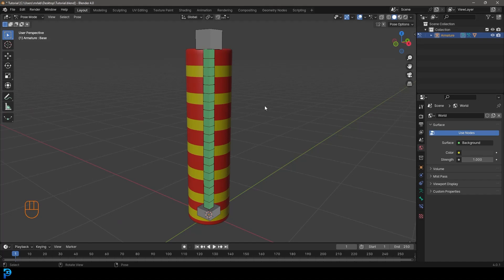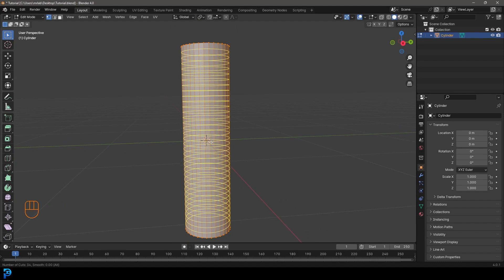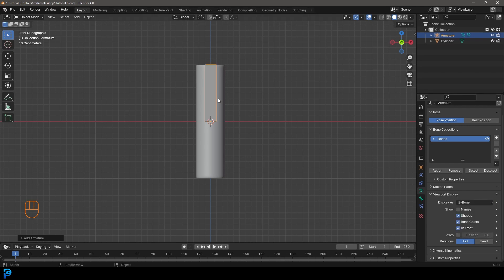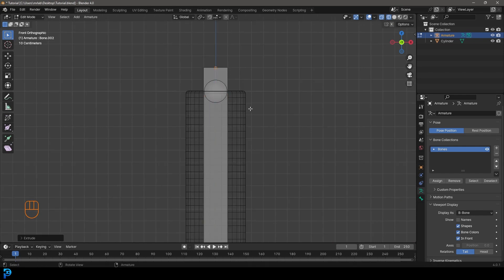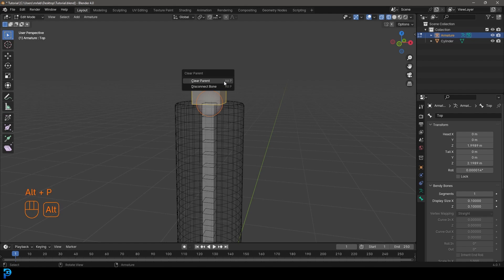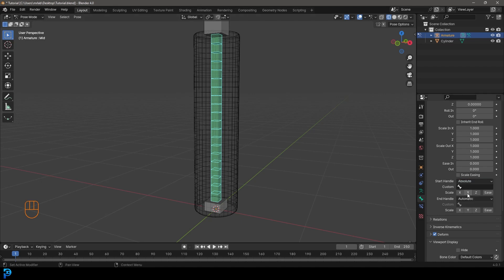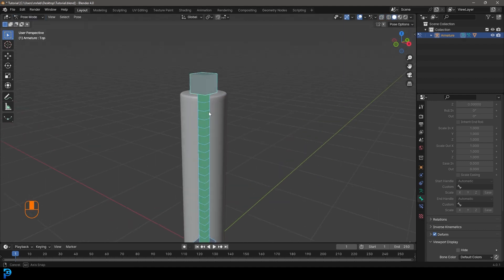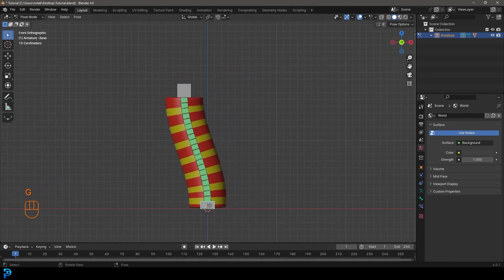Blender EASY Bendy Bone Rig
Learn how to make a simple but powerful bendy-bone rig in Blender.